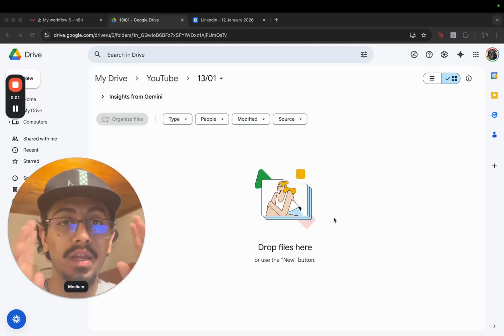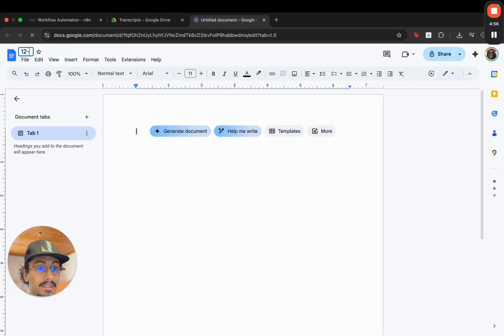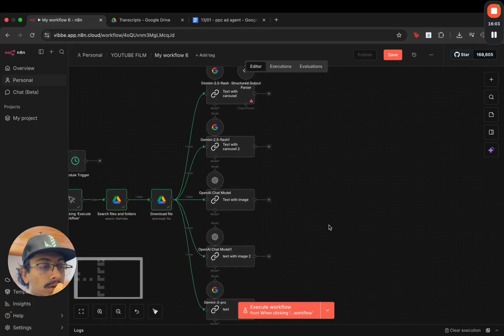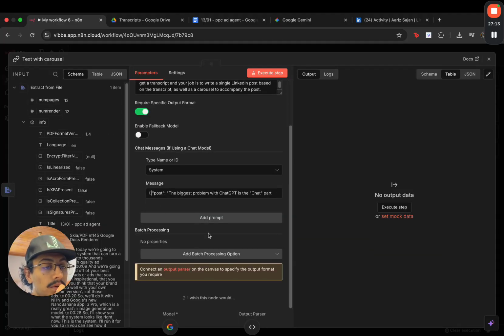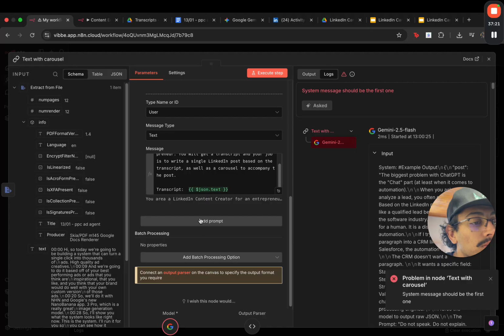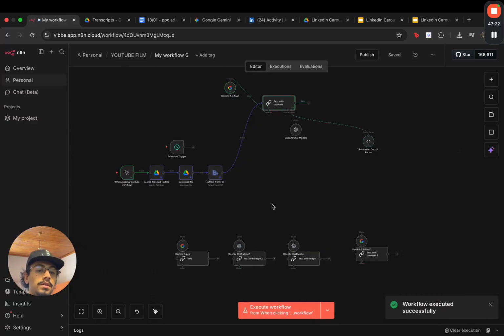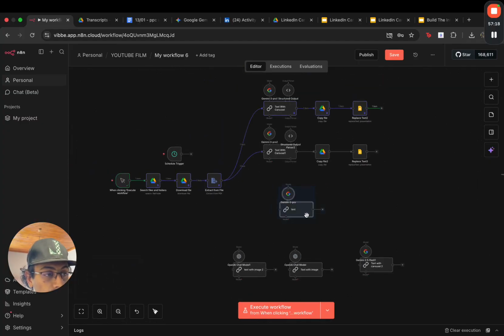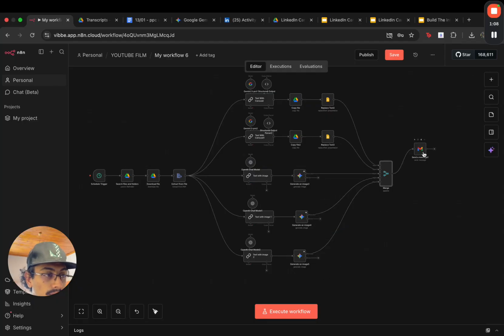The Exact AI Workflow I Use to Scale LinkedIn Content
In this video, I walk you through building a system that transforms YouTube or Loom transcripts into five different LinkedIn posts, complete with various formats like carousels and images. I demonstrate the entire process live, starting from scratch, using tools like Google Drive and N8n to automate the workflow. I also share insights on how to effectively utilize AI models for generating engaging content. By the end, you’ll see how to set this up to run daily, ensuring you have fresh posts ready for LinkedIn. I encourage you to follow along and implement this system for your own content creation.

00:00 Introduction to the Build
02:58 Setting Up Schedule
04:49 New Google Doc Creation
07:37 Filtering by Folder ID
10:02 Feeding into LLM
12:06 Connecting to Writing Agents
14:43 Text Replacement for Carousels
16:51 Converting to PDF
22:50 Testing the First Output
24:42 Example LinkedIn Post
27:09 Designing Carousel Output
29:57 Example Carousel Output
32:29 Inputting Transcript Text
35:53 Fixing Output Format Issue
39:23 Finalizing Output Schema